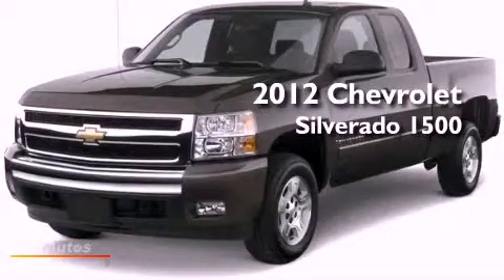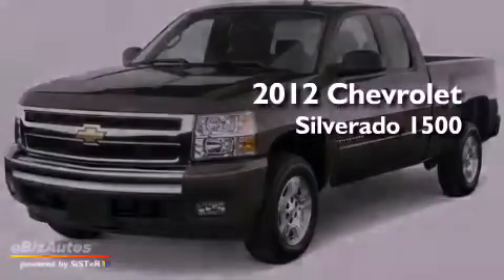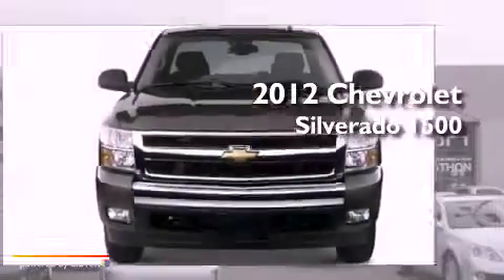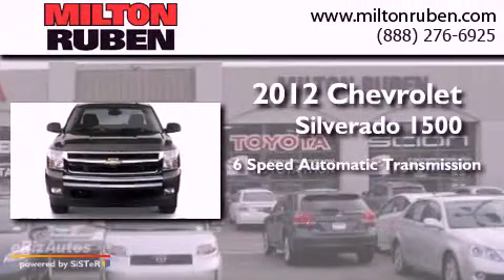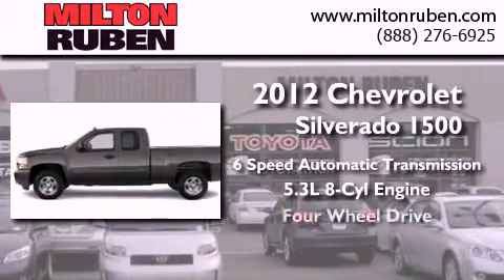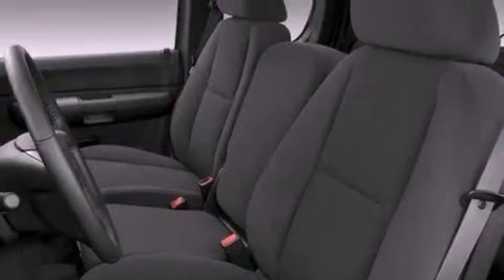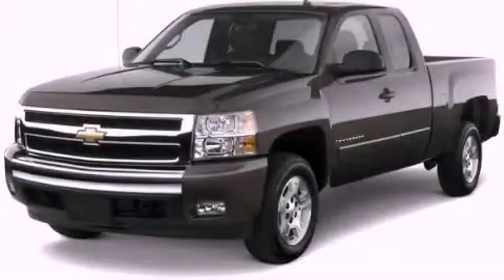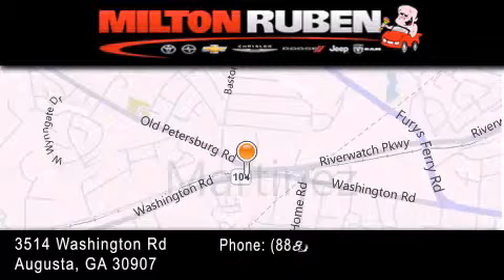2012 Chevrolet Silverado 1500 Harlem GA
Year : 2012
 Make : Chevrolet
 Model : Silverado 1500
 Engine : 5.3L V8 SFI OHV 16V
 Trans . : Automatic
 Exterior : Other
 Miles : 72
 Interior : Other
 Stock : 302884

 2012 Chevrolet Silverado 1500 Augusta GA